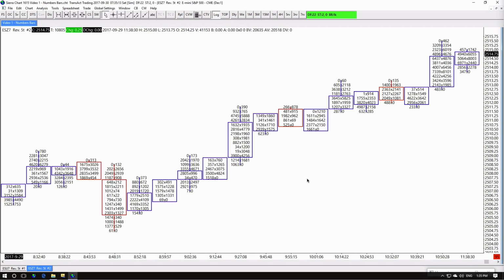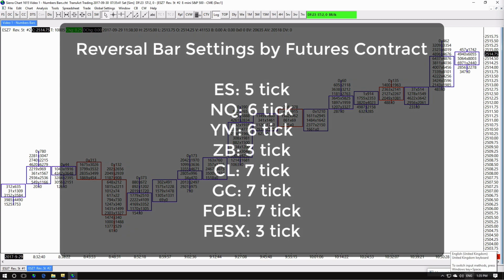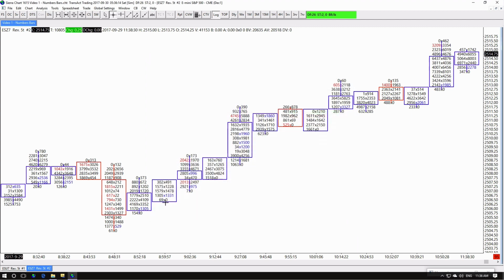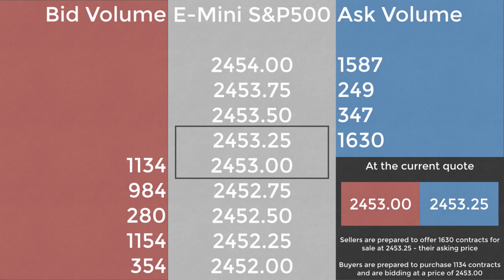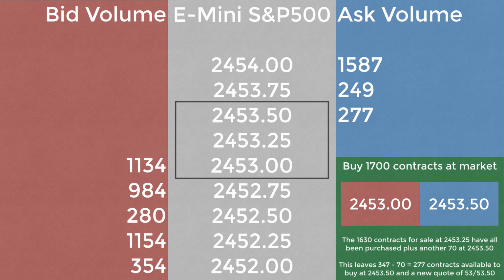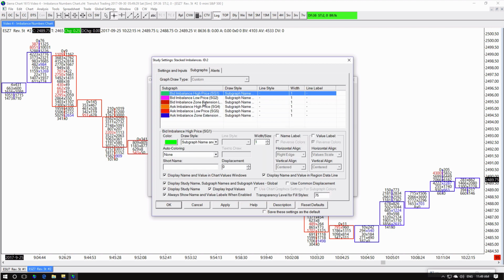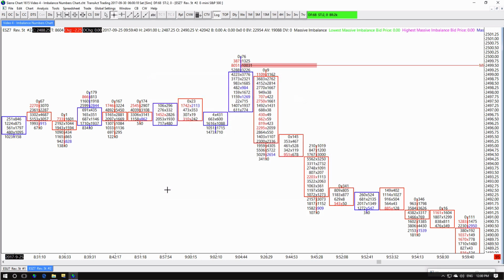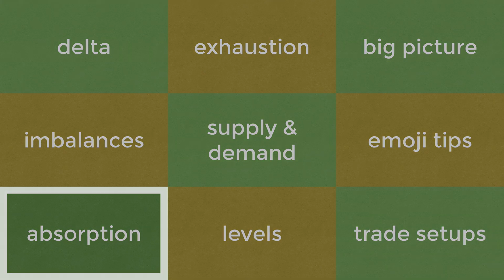Emoji Trading Order Flow Video Series 3: Imbalances - aggressive supply and demand.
Understand the meaning of bid/ask imbalances in order flow that reveal the actions of aggressive buyers and sellers.